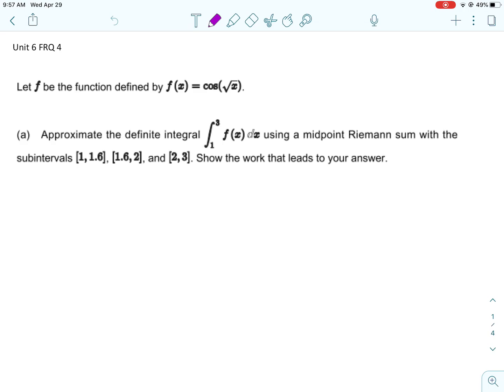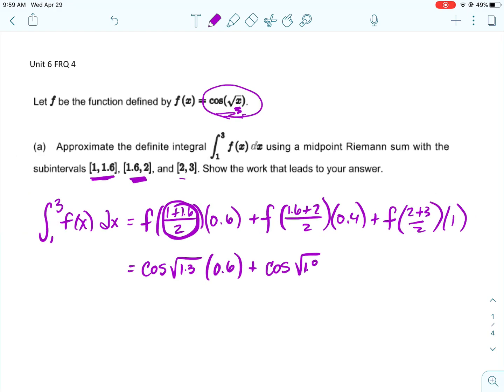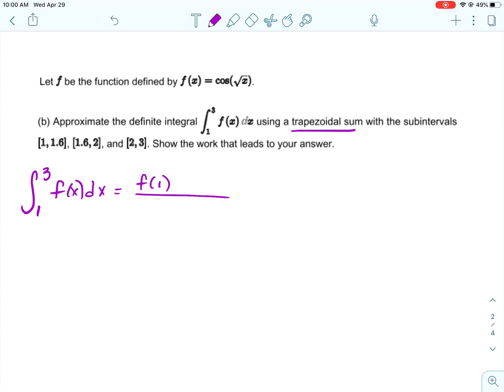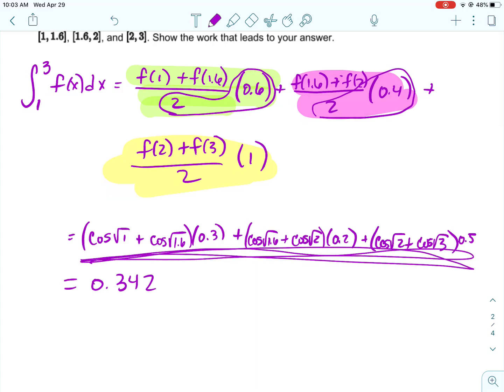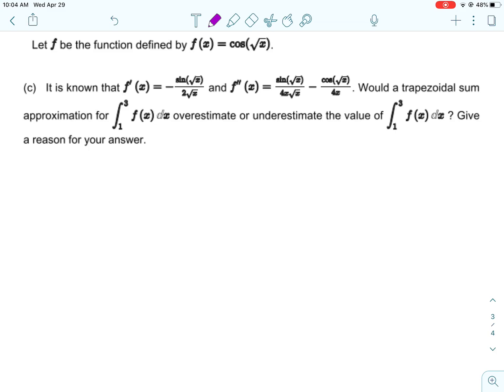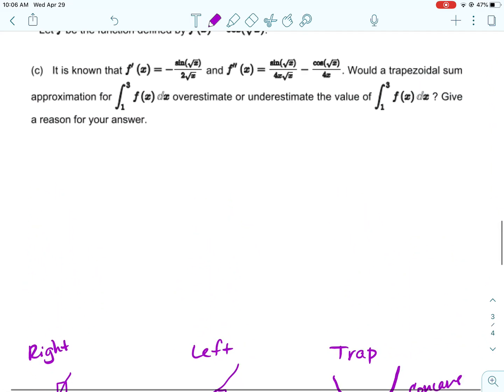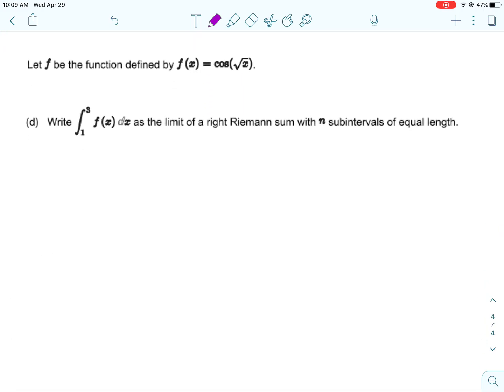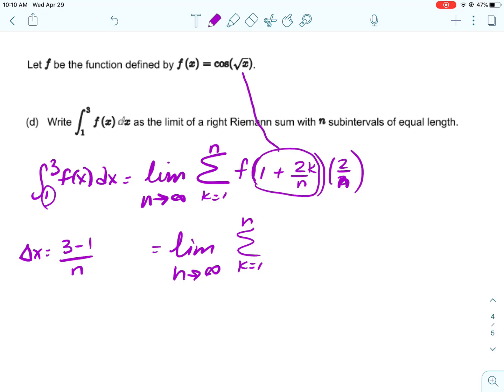Unit 6 FRQ 4